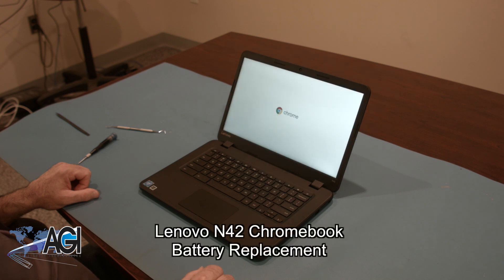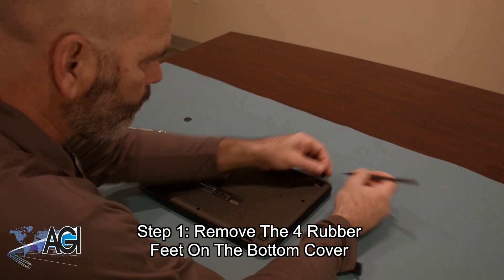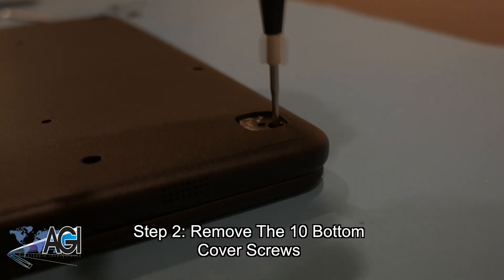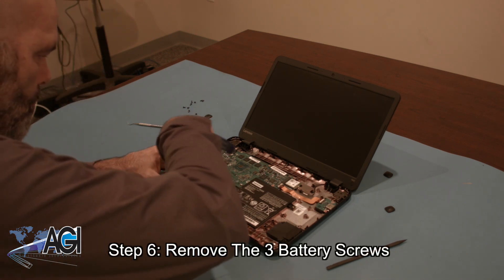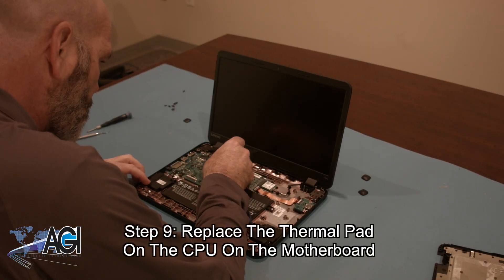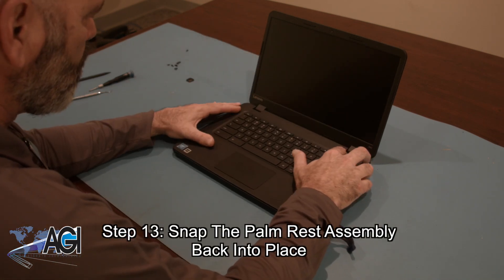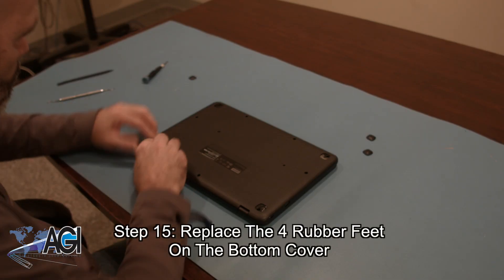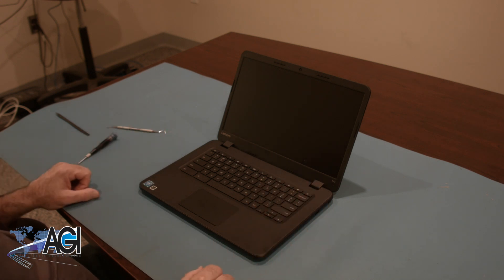Lenovo N42 Chromebook Battery Replacement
Step-by-step tutorial on replacing the Battery on a Lenovo N42 Chromebook. For all your school's Chromebook parts and repair needs, Individuals and businesses wanting to order Chromebook parts by credit card, If we are not showing it in our inventory contact our customer service to see if we can locate one for you at: Email: , Phone: ext. 149. Office Hours: Monday - Friday 9:00am - 5:00pm Eastern Time, Closed weekends and holidays.